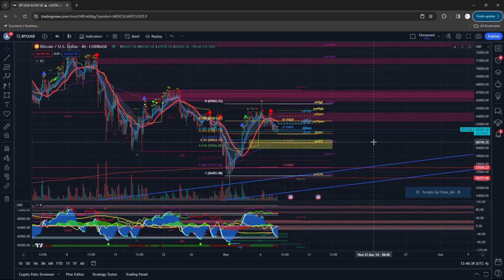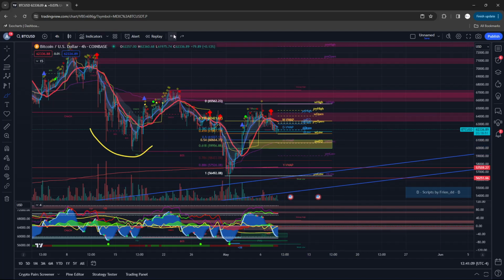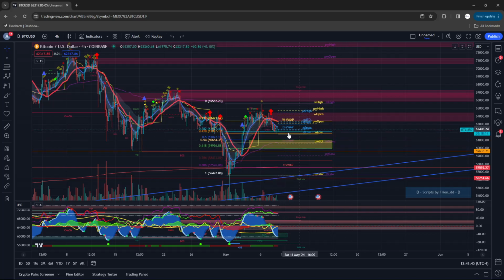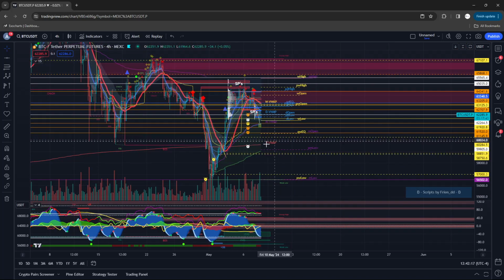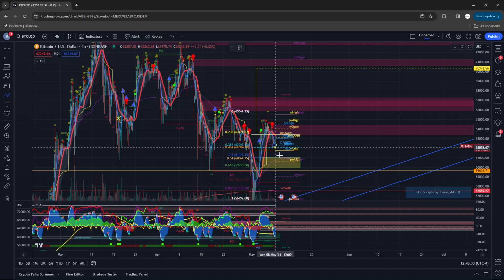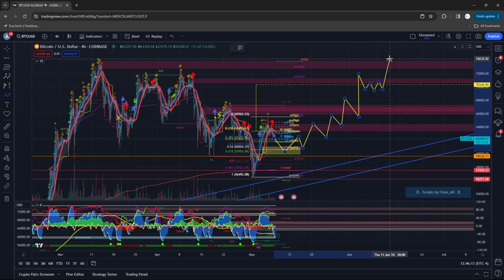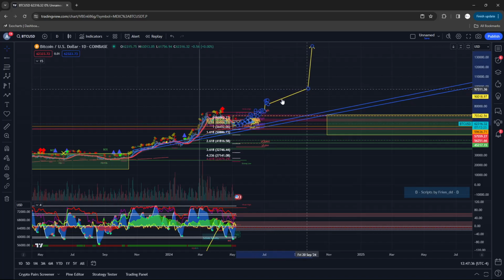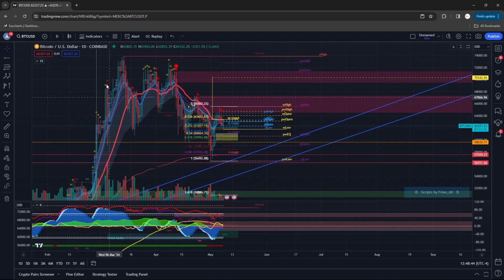Market Update - BTC (Bottom in?)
Dive into the cryptocurrency market with expert technical analysis.

Whether you're a seasoned investor or a newcomer, our daily updates, clear breakdowns of complex charts, and professional insights are designed to guide your trading decisions.

Join a vibrant community of crypto enthusiasts, learn actionable trading strategies, and stay ahead with predictive market forecasts.

From Bitcoin to emerging coins, we cover it all!